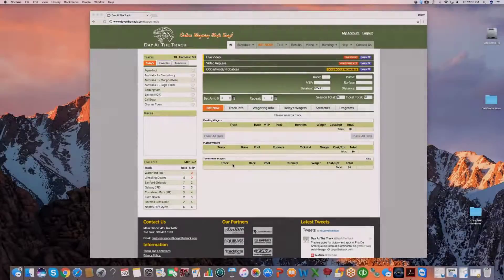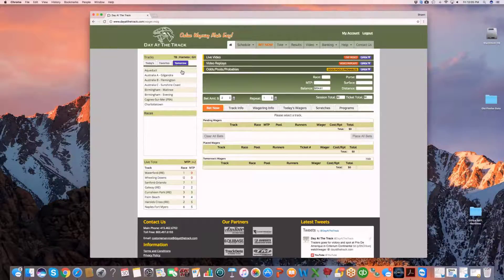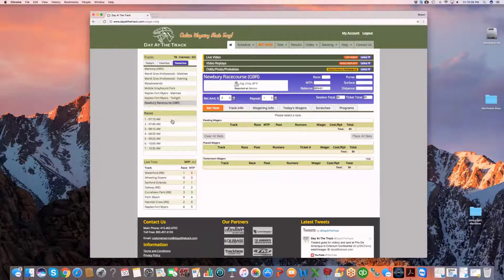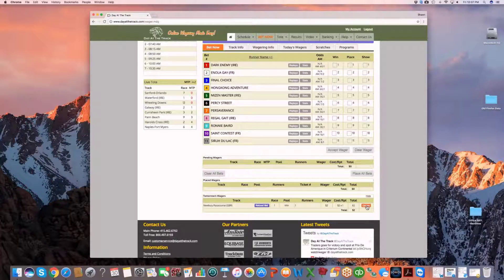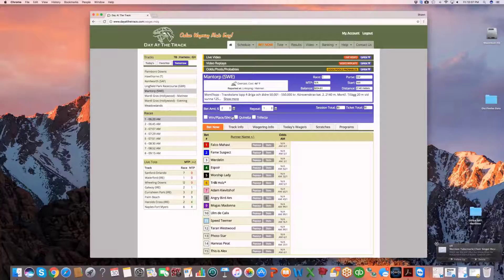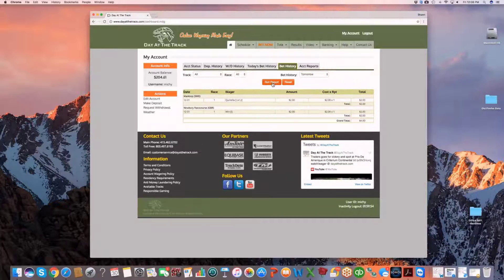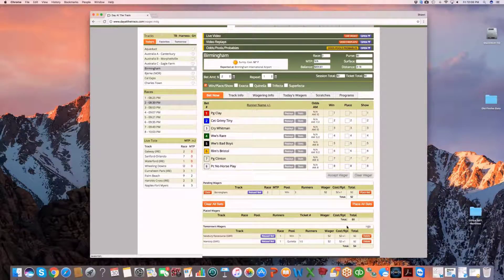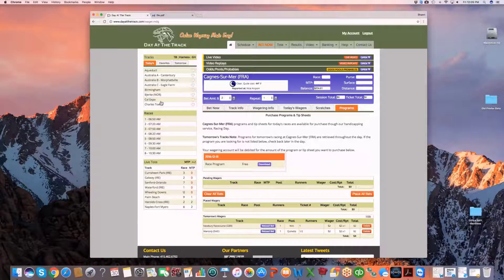Tomorrow Track List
Day At The Track is the first ADW that allows you to wager on Tomorrow's Tracks...Today...Everyday.